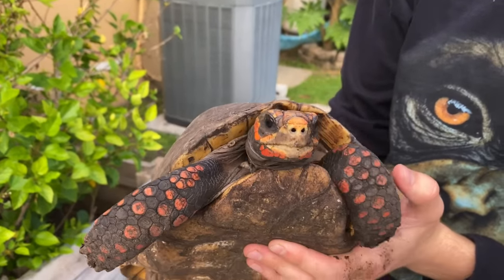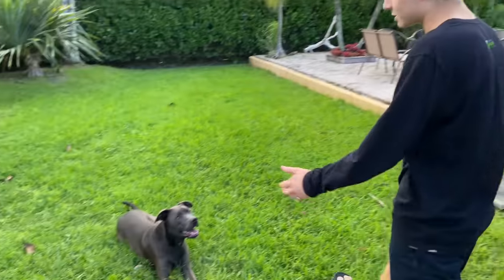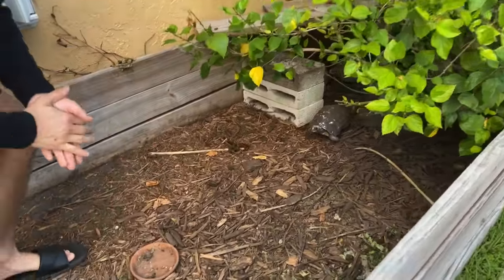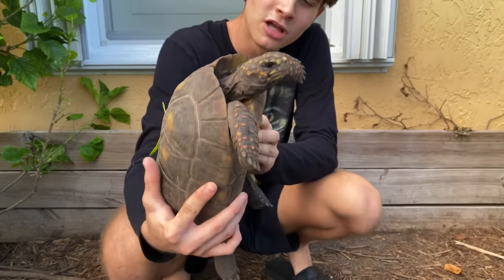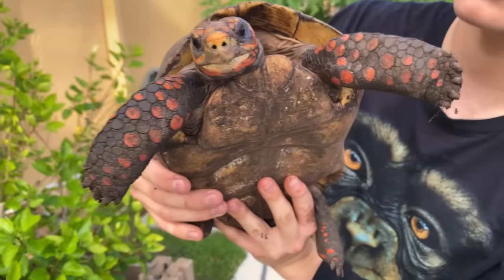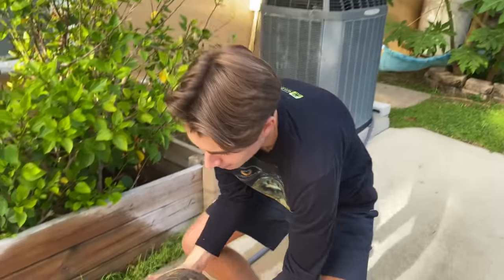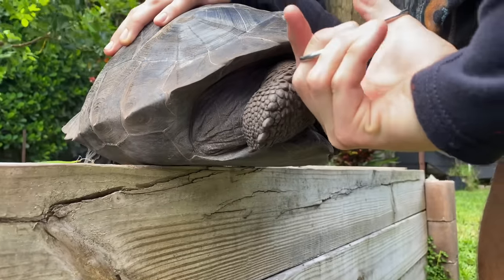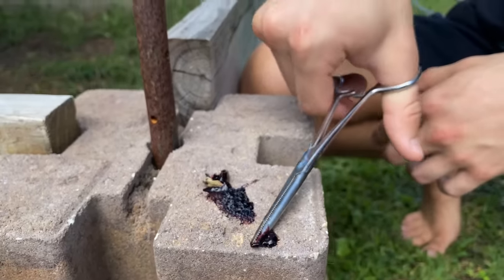PULLING BLOOD SUCKING MONSTERS From TORTOISES !